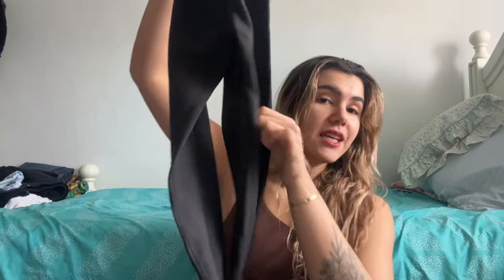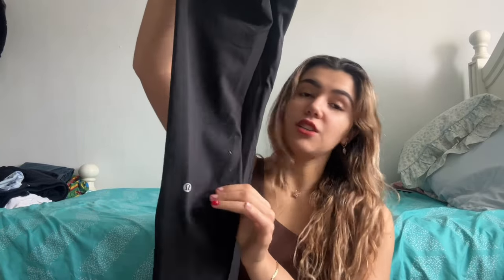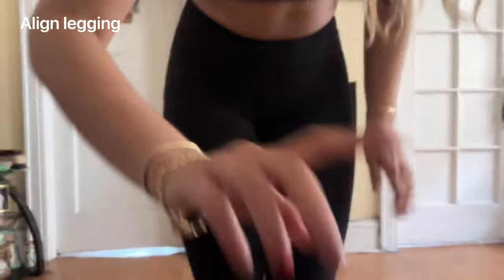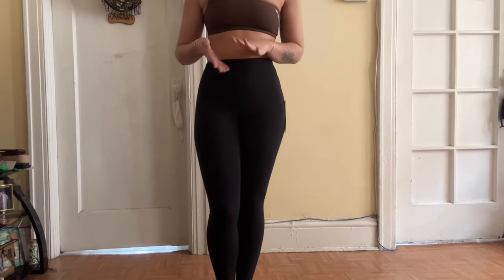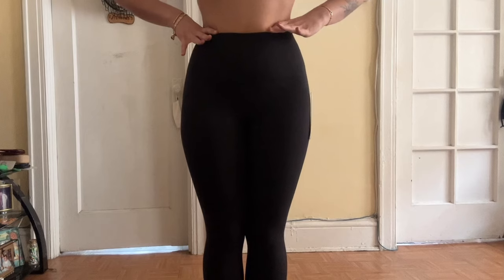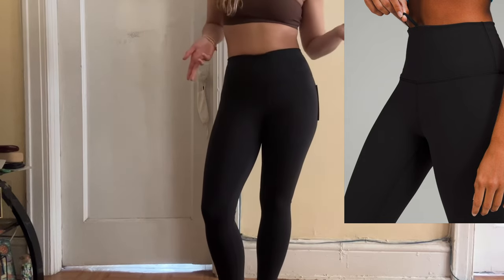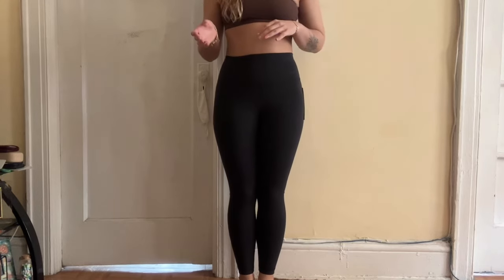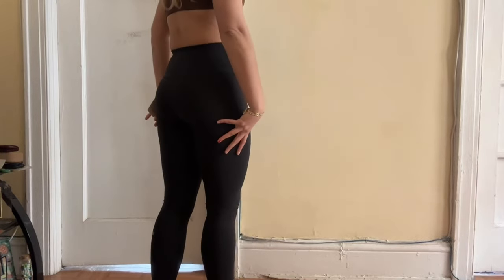LULULEMON ALIGN VS WUNDER TRAIN LEGGINGS UPDATED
Lululemon switched up their wunder train leggings and their aligns some of their most famous leggings so we’re going to try them on to compare ☺️

Socials!

Linktree.com/ripemango

Items shown:

Lululemon align legging 25’
size 6
Color: black

Lululemon wunder train legging
size 6
Color: black